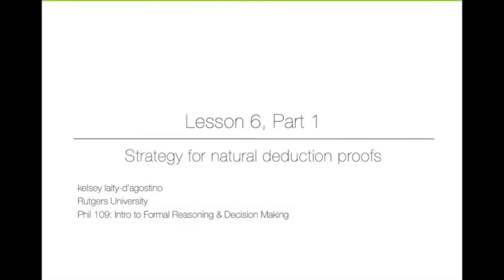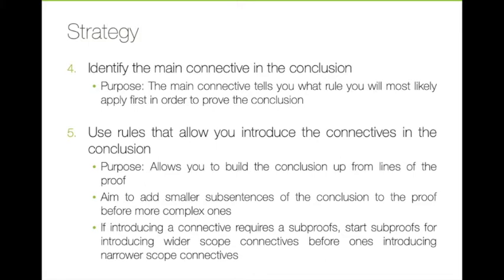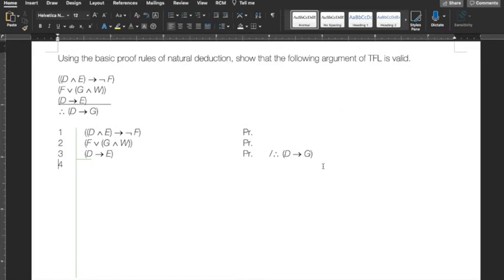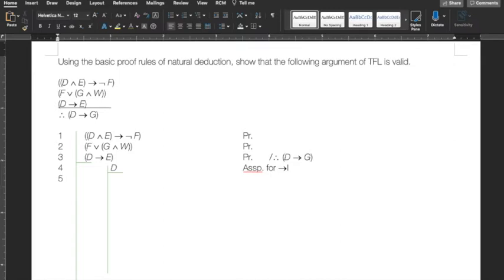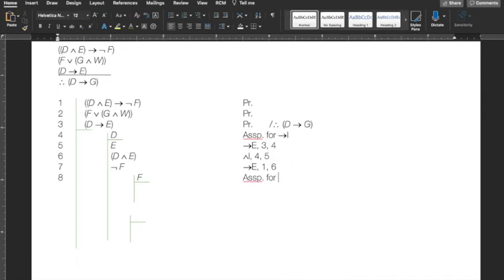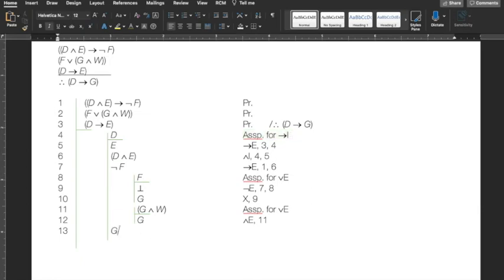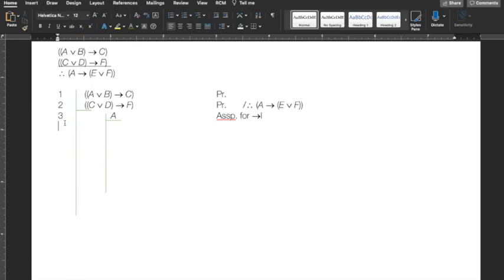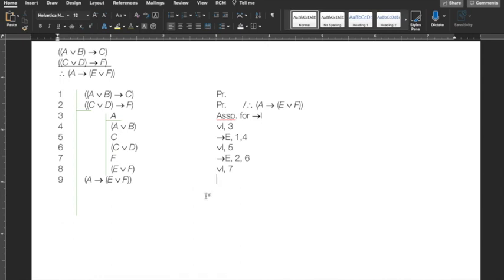Lesson 6.1: Natural deduction proof strategy (plus examples)